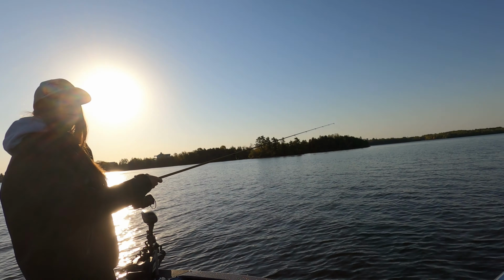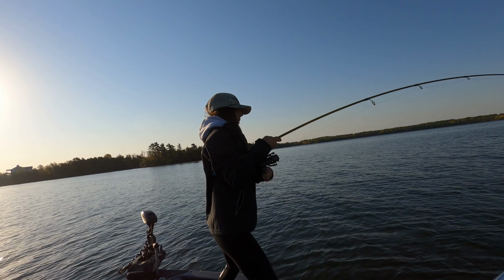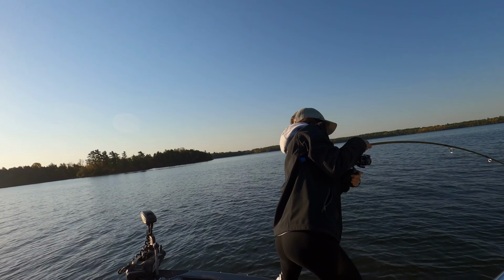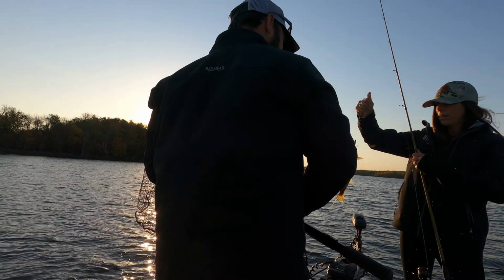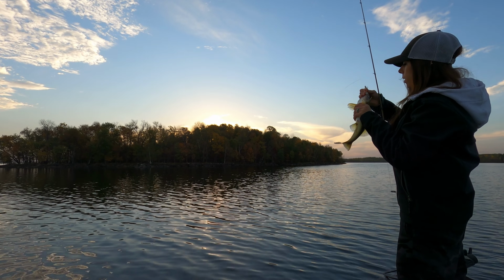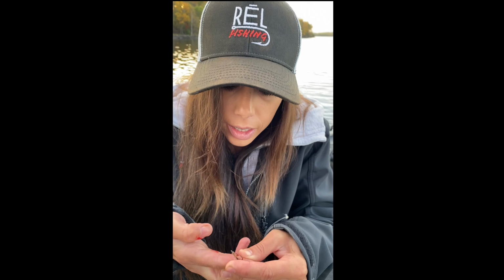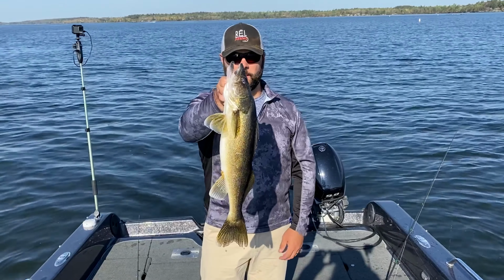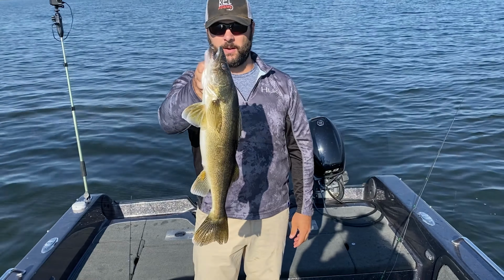Lake Vermilion Walleye Fishing Fall: Tactics and Catches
Walleye Fishing Lake Vermilion - Late September 2021

We managed to stay on top of walleyes throughout the trip using different tactics.

Depth: 10ft-40ft..they were scattered throughout the lake in range of depths.

Tactics: Snap jigging seemed to be the most productive for landing bigger fish. You could pick up the smaller walleye using almost any tactic (jigging, live bait, trolling, bobbers - you name it!) We were able to find a school of them in a pinch point using bobbers with suckers/rainbows during the evening in about 12ft...again not your biggest fish you will pick up but a nice flurry from anywhere between 10-16 inches.